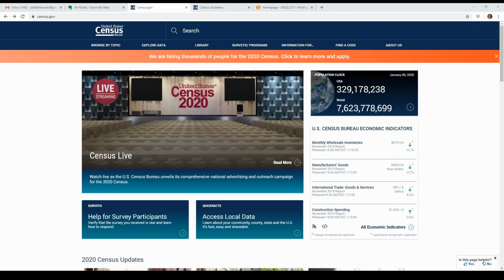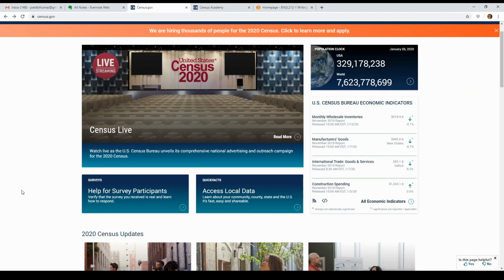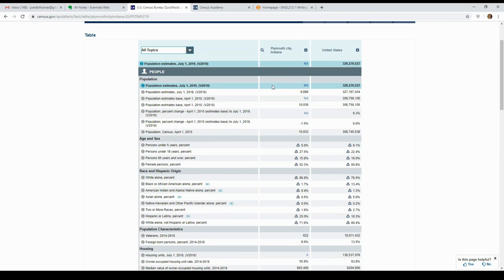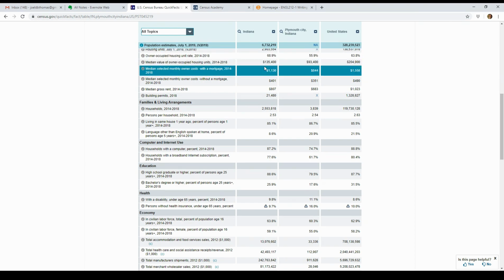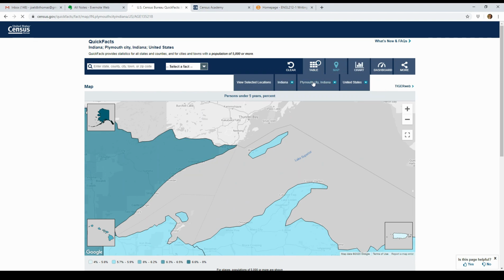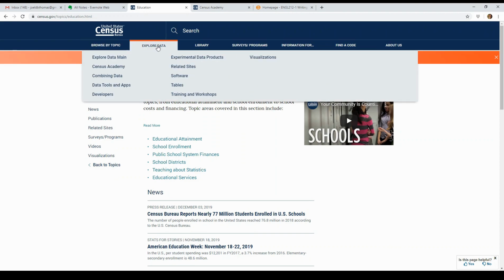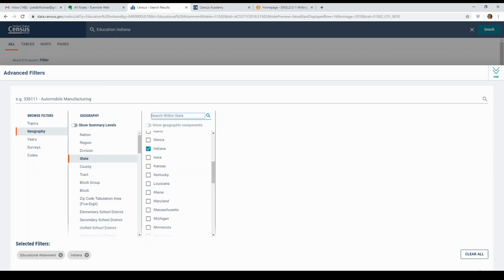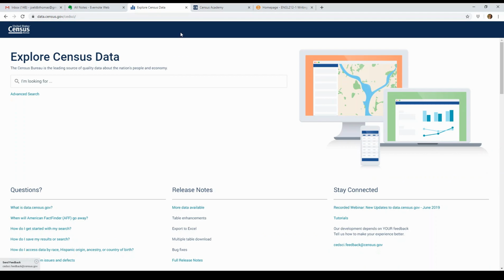A Brief Introduction to Finding Info on the U.S. Census Website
This video was created specifically to introduce college freshmen in the Writing 2 class at Ancilla College to finding basic information on the Census.gov website for use in a specific project. for numerous informative tutorials.